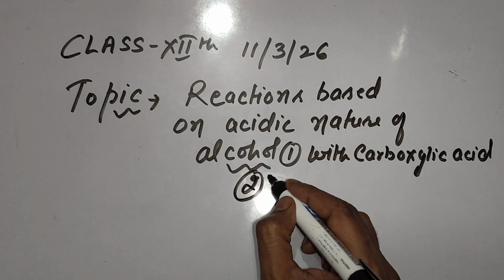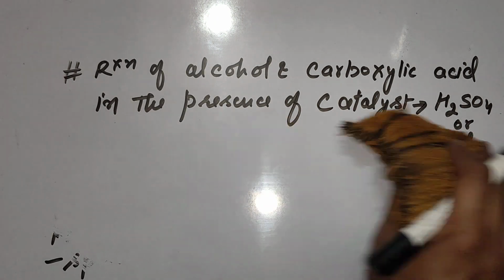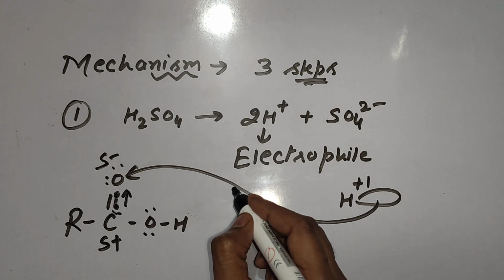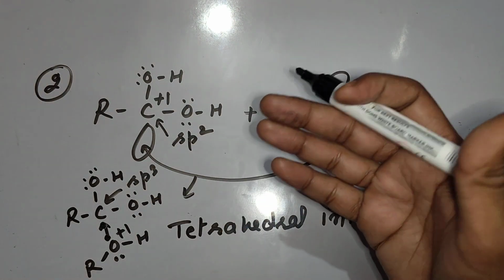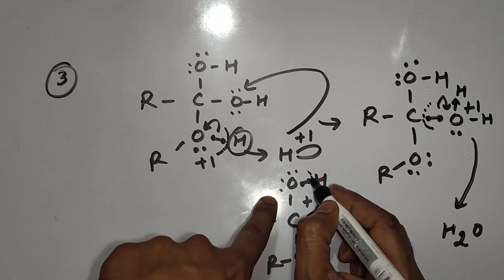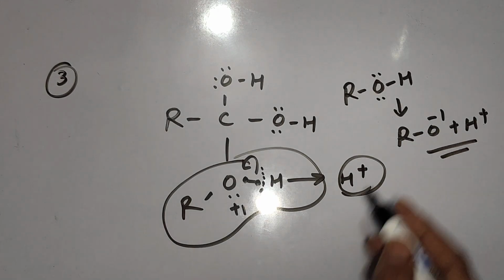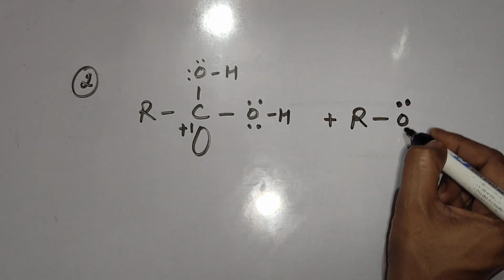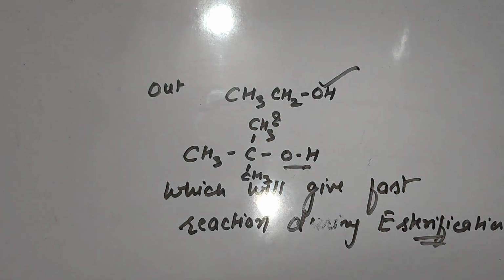Reaction based on acidic nature of Alcohol ( Esterification with Mechanism)